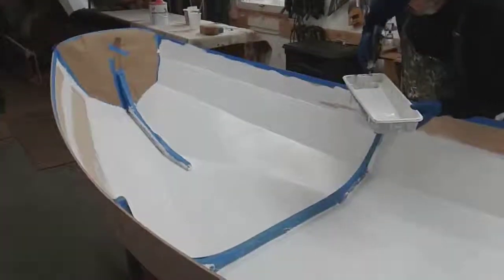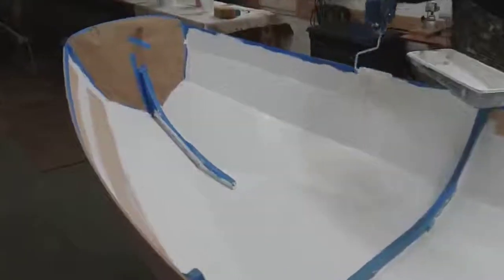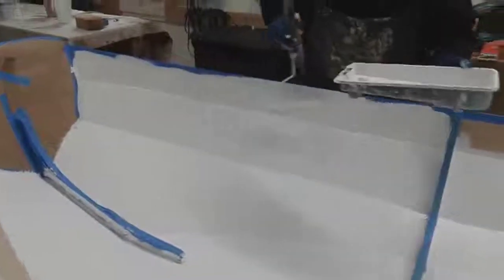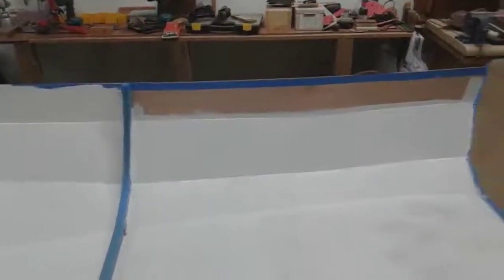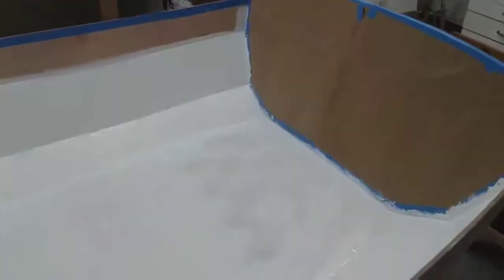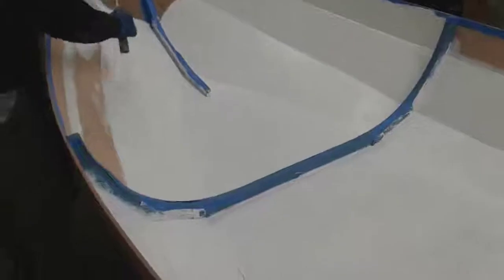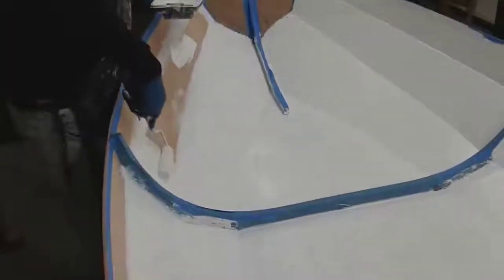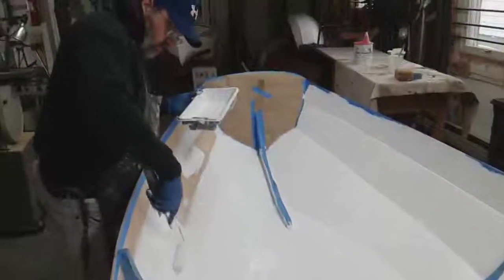Nutshell Pram painting